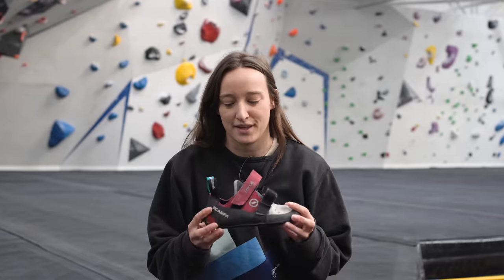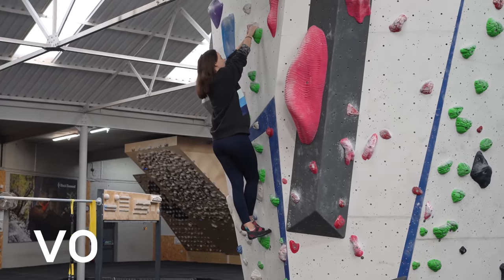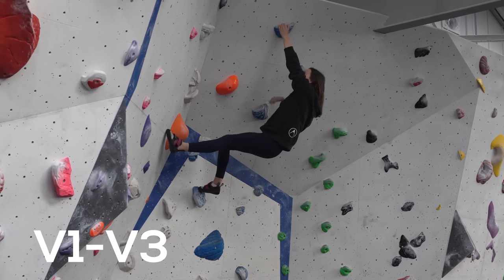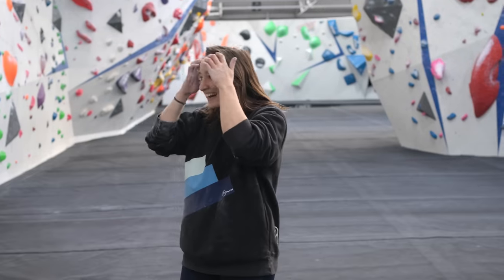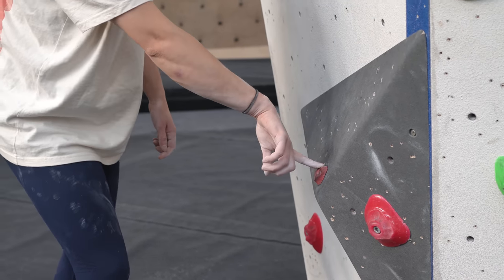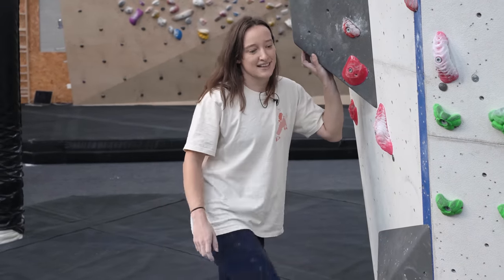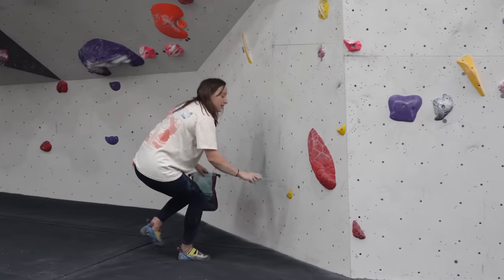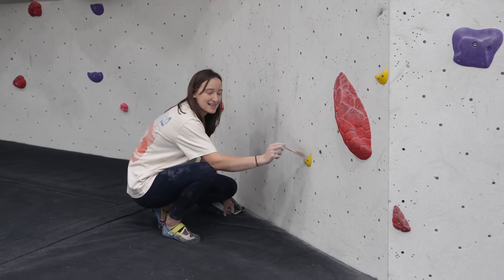I tried climbing in beginner climbing shoes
In this weeks video, I head for a bouldering session at the Depot Climbing Sheffield...in rental shoes. Climbing shoes are pretty individual and there's a lot on the market to choose from, but how much difference does a performance fit actually make?

I decided to try out my climbing gyms rental shoes to test how much a beginner shoe effected my performance on the wall. How did I get on wearing the 'beginner climbing shoes' for a whole session, and would I recommend it to other climbers?

Watch my most recent video with a flexibility coach: "Instantly improve your climbing flexibility with a pro"